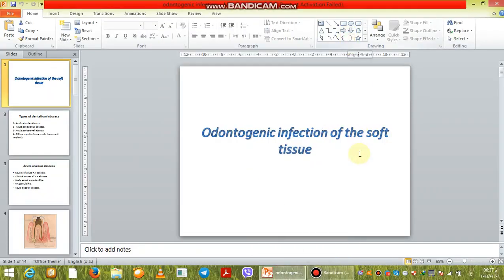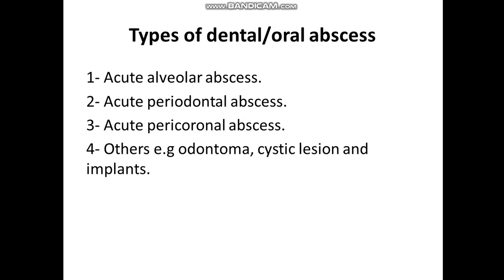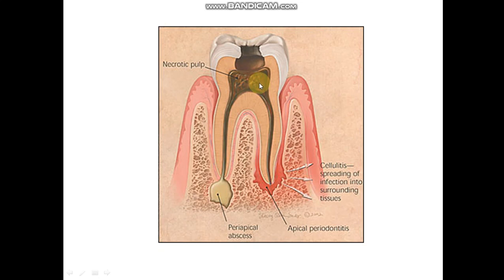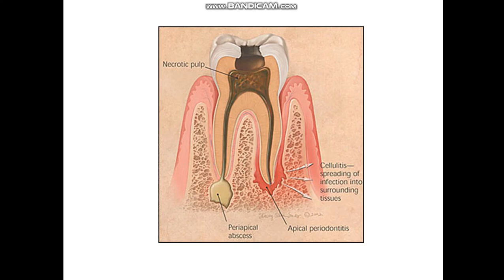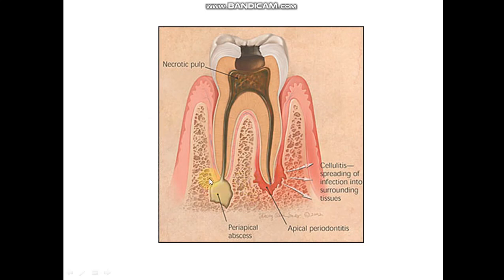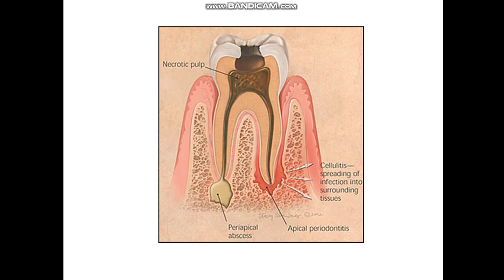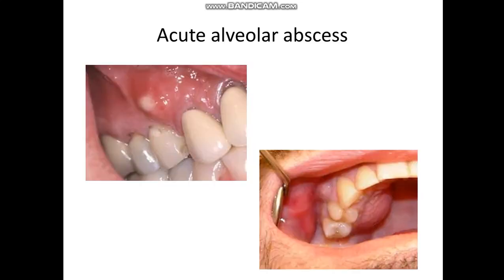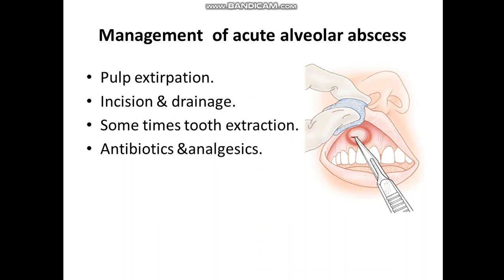Surgery lec.odontogenic infection of the soft tissue